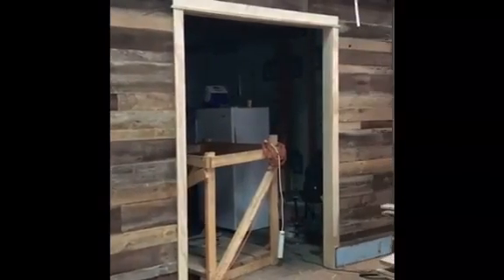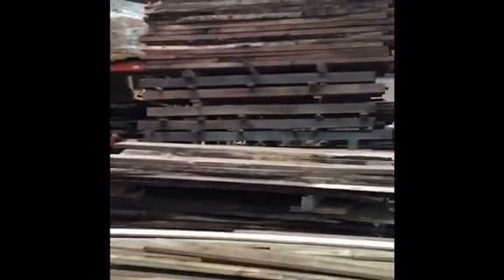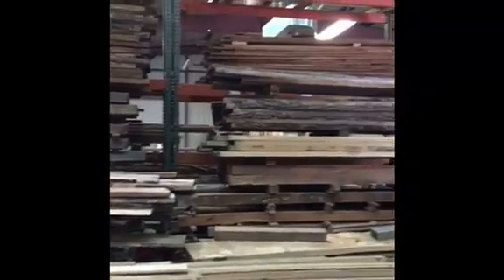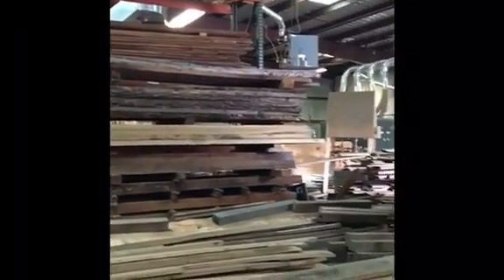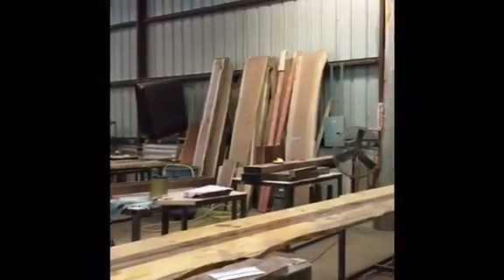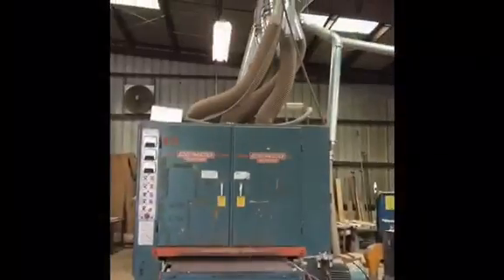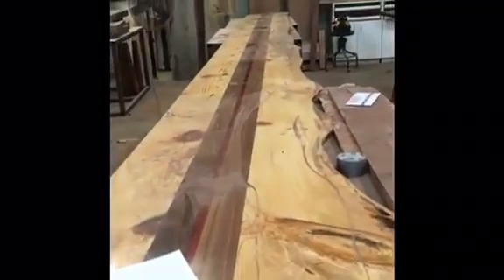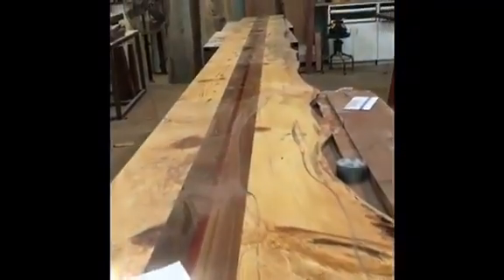Steph's trip to Raleigh Reclaimed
Stephanie takes a look at a local business in Raleigh, where reclaimed wood is stored and available to the public.